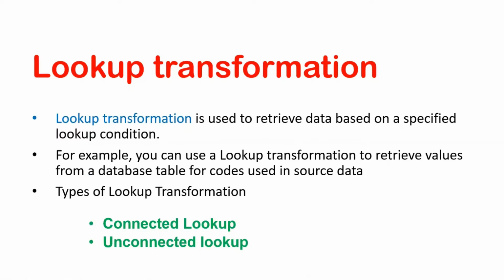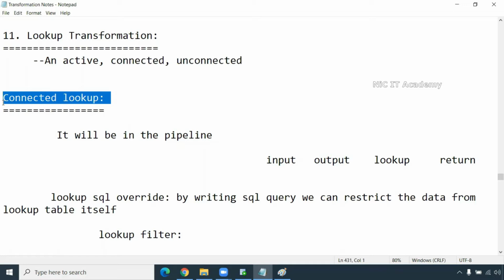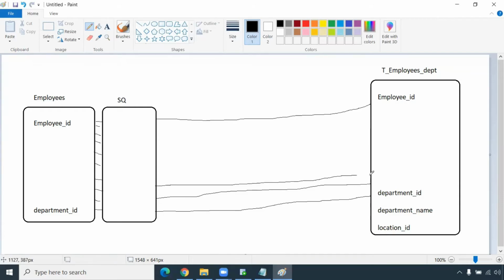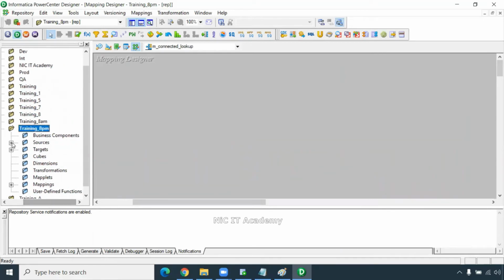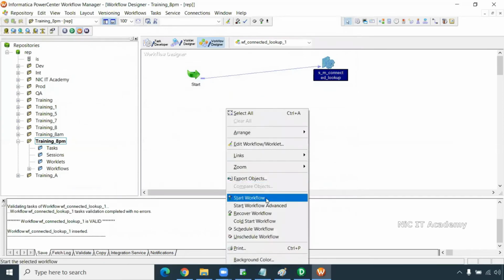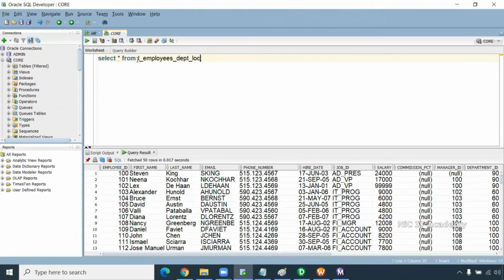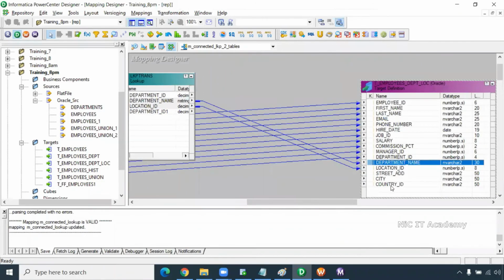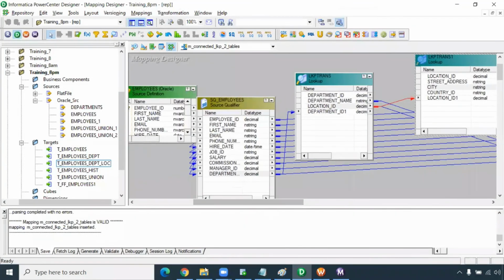Lookup Transformation in Informatica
🌕 If you need self-paced complete Informatica ETL developer training batch recorded sessions - 35 days session(Paid) with all notes, Sample Resumes, interview questions and answers, Day wise exercise and 100 case studies questions (Paid), please write to / or WhatsApp me

1. Interview preparation, mock interview taken
2. Low cost training
3. Job Assistance
4. Mentors with 14+ yrs
5. Job Oriented Training
6. Life time video recording access